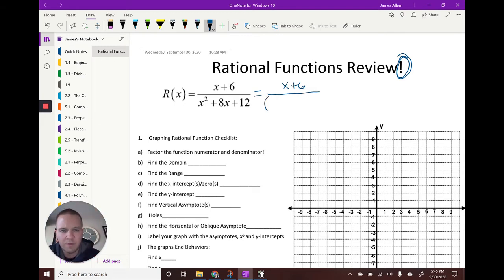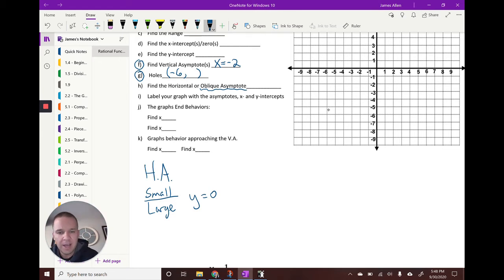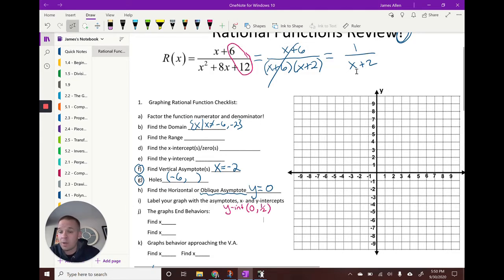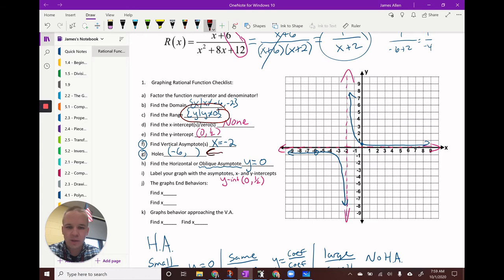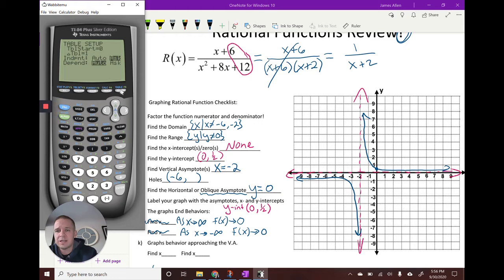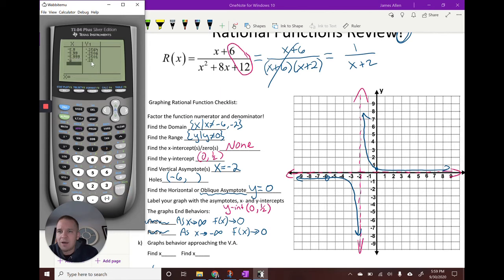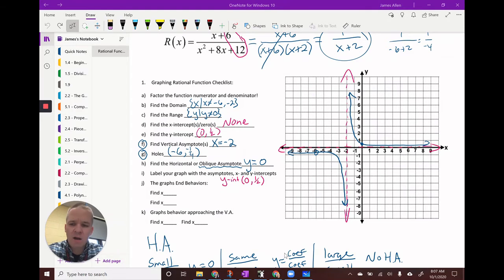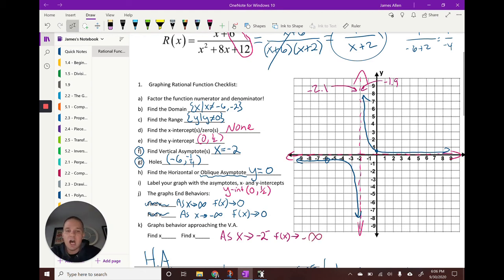Rational Functions Review Part 1 (updated) - PCH